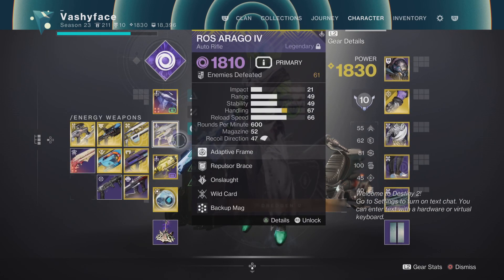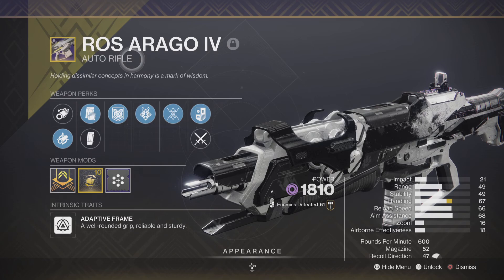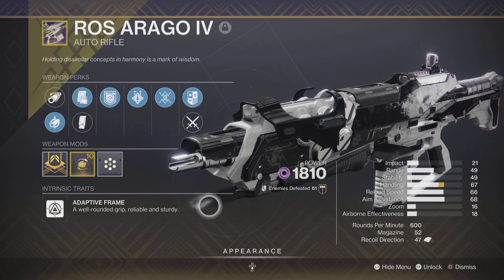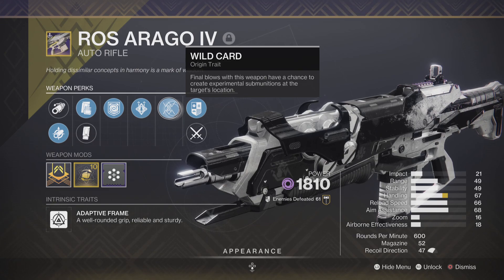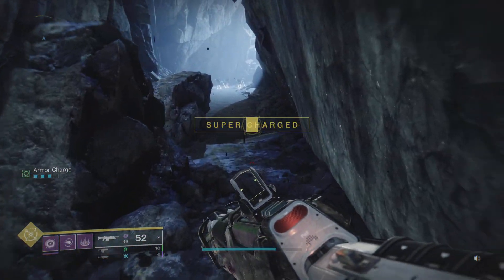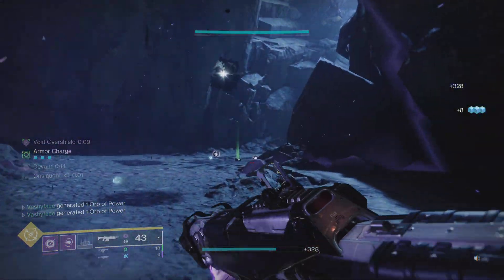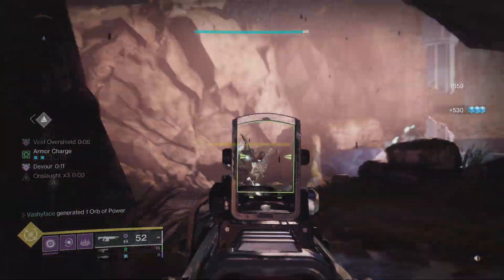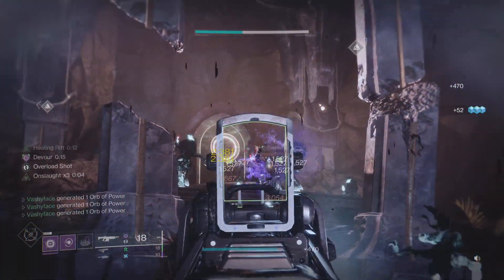Destiny 2 God Roll Ros Arago IV Auto Rifle!